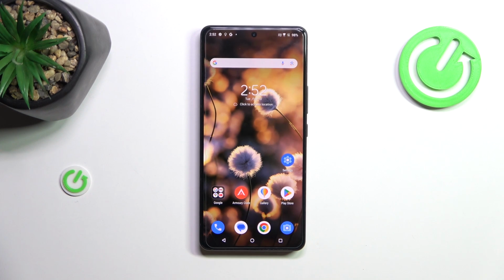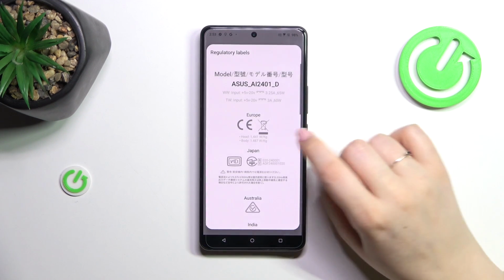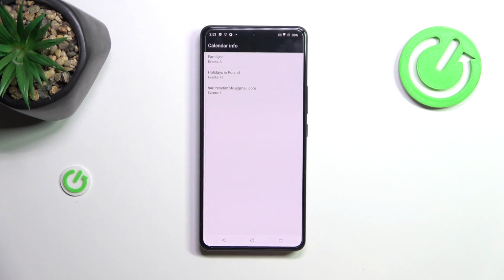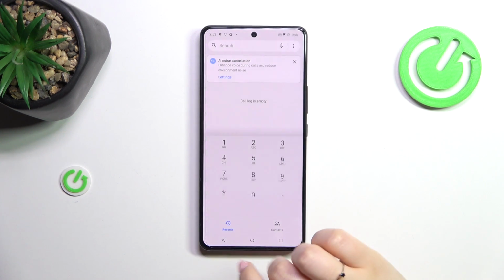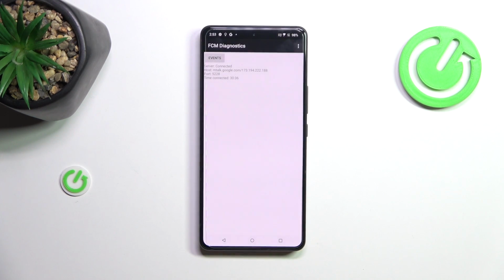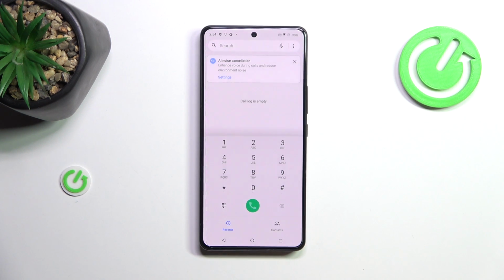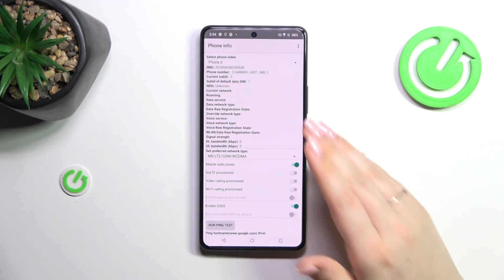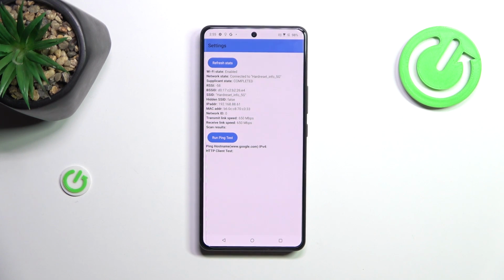ASUS ROG Phone 8 Pro - All Secret Dial Codes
Unlock hidden features and access advanced settings on your ASUS ROG Phone 8 Pro by learning how to dial secret codes with our comprehensive tutorial. We'll guide you through the process of entering secret codes, allowing you to customize your device and explore additional functionalities. Stay ahead of the game and discover the secrets within your ASUS ROG Phone 8 Pro with our expert tips for dialing secret codes.

How to dial secret codes on ASUS ROG Phone 8 Pro? How to access hidden mobile specifications on ASUS ROG Phone 8 Pro? How to use secret dial codes on ASUS ROG Phone 8 Pro?